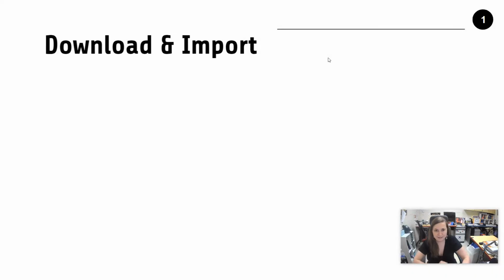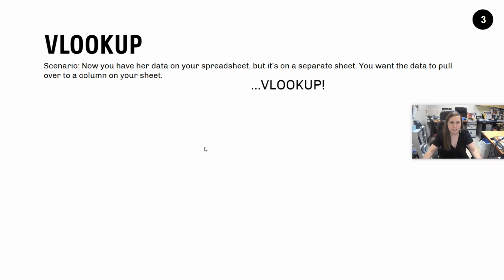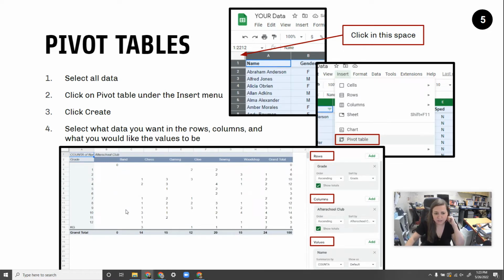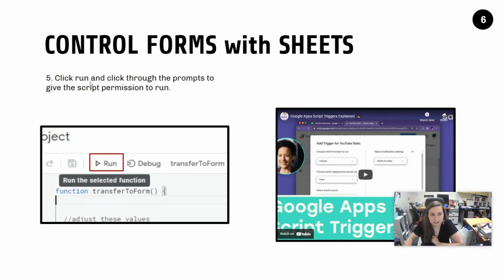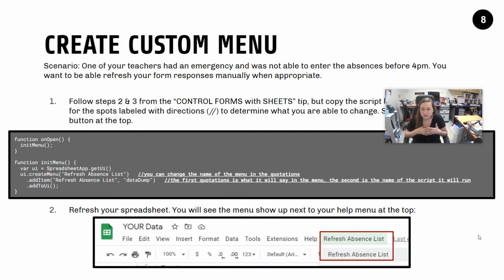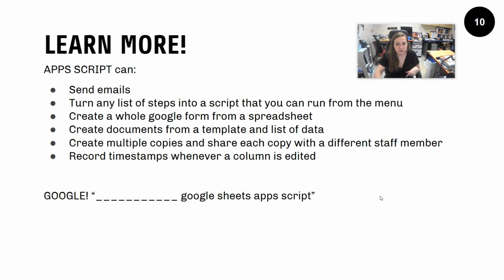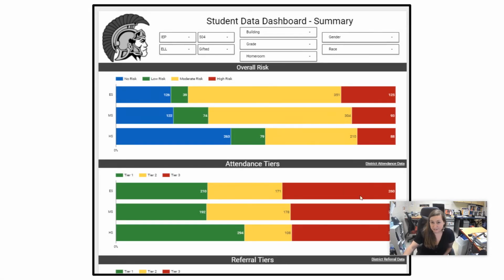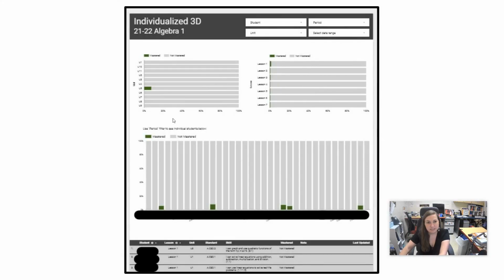10 Free Tech Tips to Increase Efficiency in Your Data Driven Decision Making by Jessica Lane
High Impact Conference for Educators 2022
Presented by Jessica Lane

Data rich but information poor? Learn how to use Google Sheets, Forms, Apps Script, and Data Studio to make things easier on your staff when it comes to diving into the data being collected throughout your district. You'll learn formulas and scripts that can be used to increase efficiency in your data-driven decision-making. Don't be intimidated by the words "formulas and scripts"; all you'll need is a basic understanding of how to work Google Sheets and Forms. I'll make it easy by providing the formulas and scripts and showing you what to adjust if need be. You'll also be given additional resources and ideas that'll get you excited and spark your motivation to learn more!